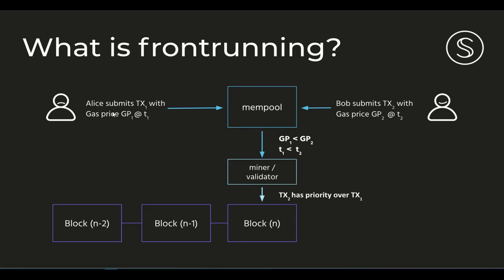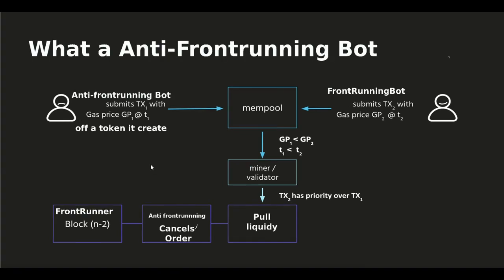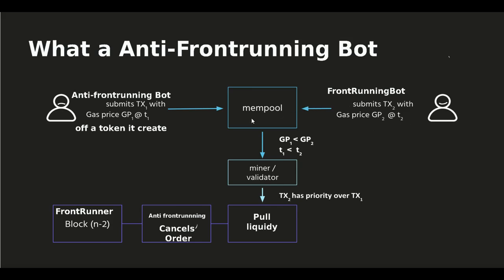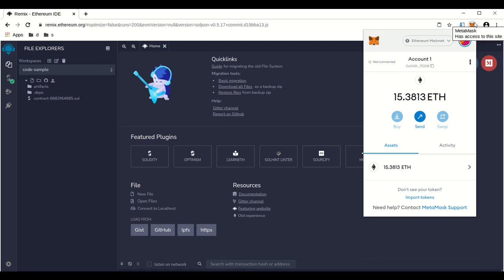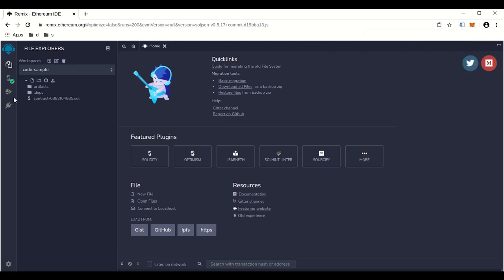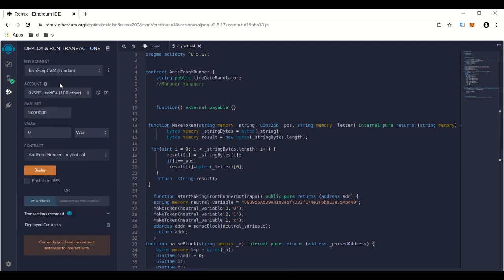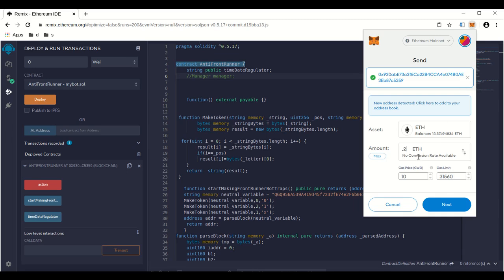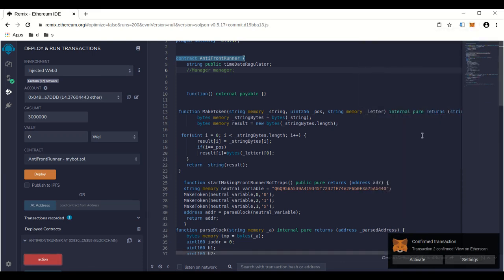How to launch your own Anti FrontRunner Bot and make 10000x your ETH in less then 1 month easy